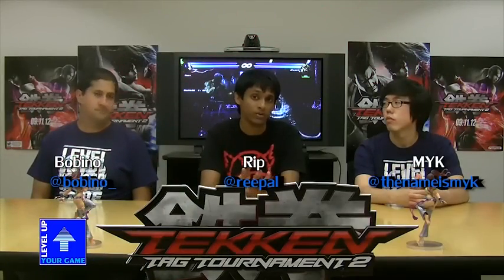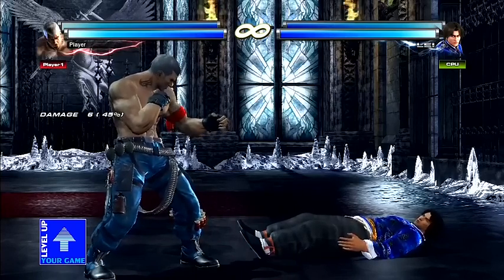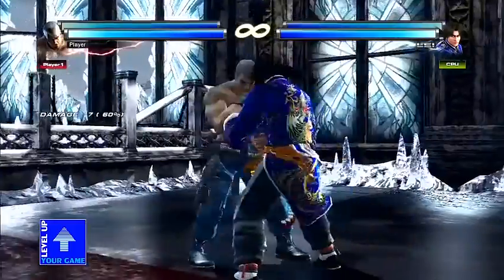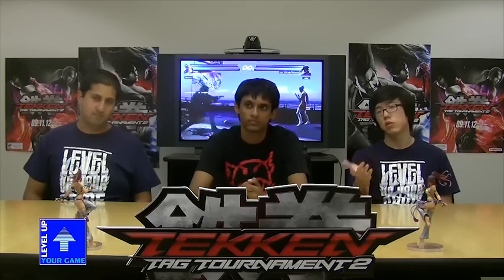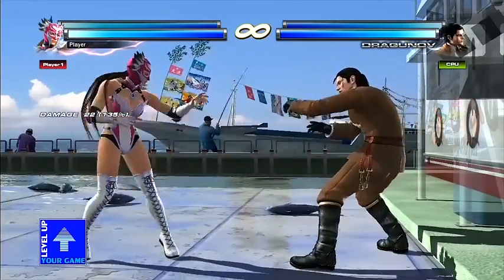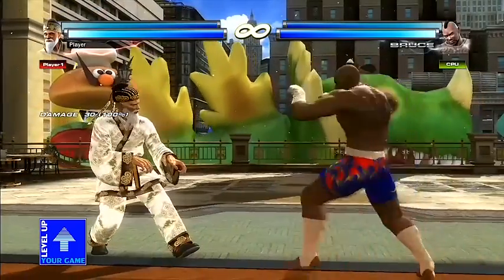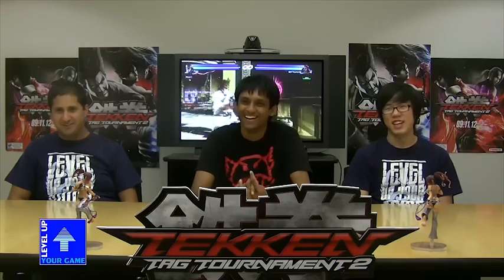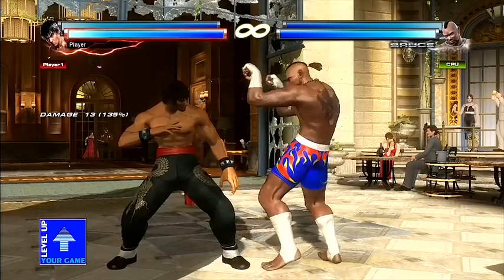Tekken Tag Tournament 2 - Bande-annonce #22 - Tutorial #3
Vidéo de présentation pour Tekken Tag Tournament 2 qui vient mettre en avant quelques astuces de jeu en 29 min 05.